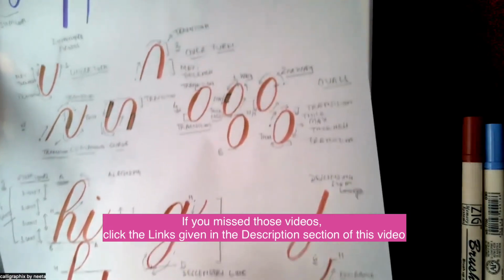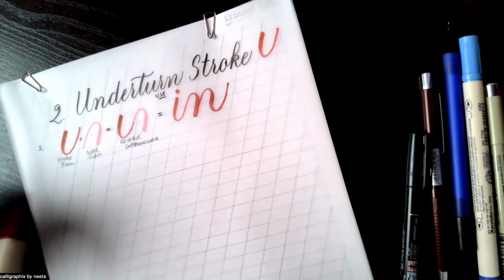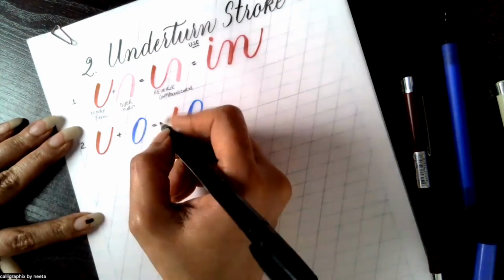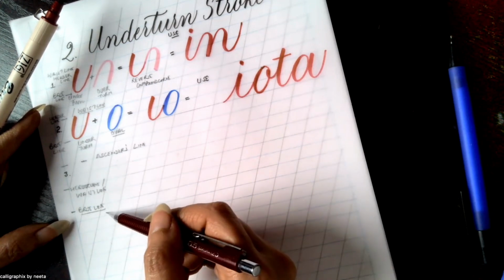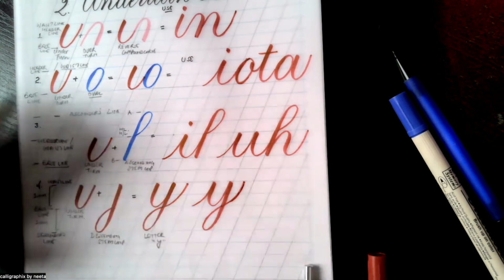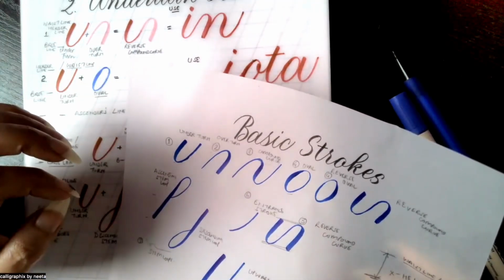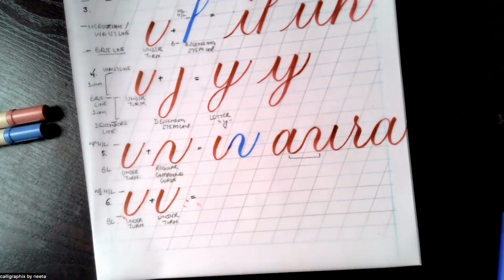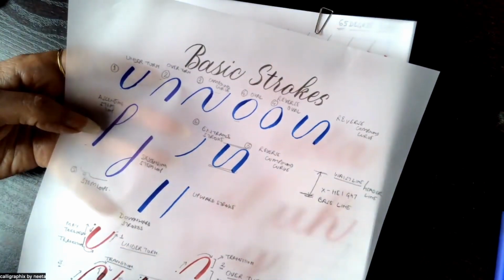Connecting Strokes: Connecting Under Turn with other Basic Strokes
Connecting Under Turn stroke with other Basic Strokes

Series: Basic Strokes
Today's Video Lesson:
Guide sheet 65 Degree Slants and 8mm x-Height
Tracing Paper
1. Under Turn stroke + Over Turn
2. Under Turn stroke + Oval
3.Under Turn stroke + Ascending Stem Loop
4. Under Turn stroke + Descending Stem Loop
5. Under Turn stroke + Regular Compound Curve
6. Under Turn stroke + Under Turn

I hope you find this video useful for connecting Under Turn with other Basic Strokes.

If you missed the previous videos in this series, you can click the Links here 👇

1. Do check out my video on "How to create Basic Strokes?", if you missed that video!

2. How to Connect the Entrance Stroke with other Basic Strokes? Here is the Link for this video!

I welcome you to my YouTube channel!
If you found the stroke connection series useful and don’t want to miss the other videos on this series, please like, subscribe and share my YouTube channel with the like minded people whom you know will find it beneficial.

Also, if you want to get more value, become a part of my community, here is the link to my FREE VIP Facebook Group
Link to the ***VIP Facebook Group*** 👇

If you are interested in learning Digital iPad calligraphy, here are the links of 2 of my Skillshare Classes that will teach you step by step process of creating different strokes, connecting them to form letters and then making words using the letters of English Alphabet.

Links for my Skillshare Classes:

1.

2.